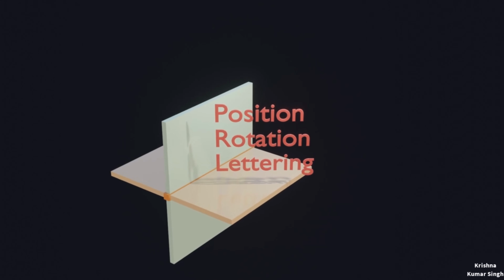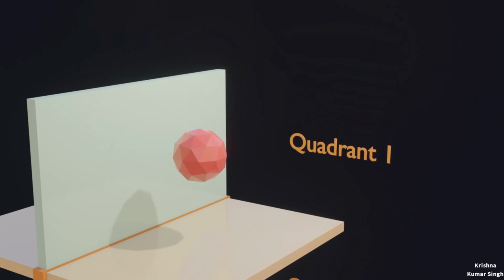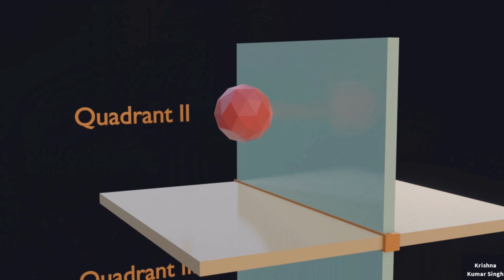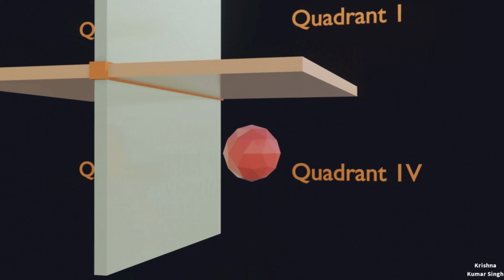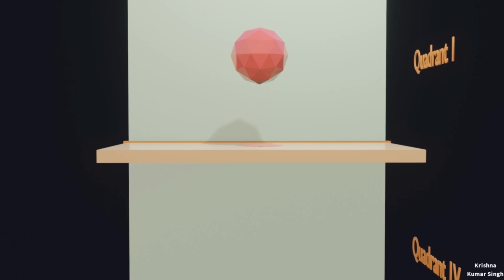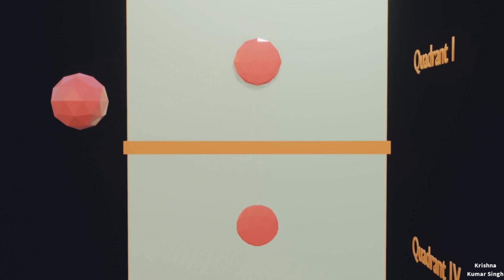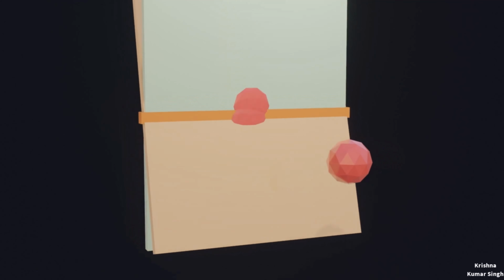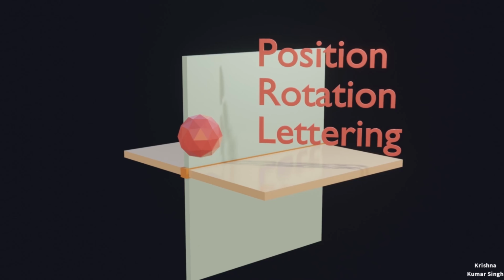Position of Objects, Rotation & Lettering in Orthographic Projection - Lecture - 10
In this video, we will explore the fundamental concepts of position of objects in quadrants, rotation of the horizontal plane, and lettering conventions used in orthographic projections.

You'll learn:
✅ How the position of an object with respect to the Horizontal Plane (HP) and Vertical Plane (VP) determines its quadrant (First, Second, Third, or Fourth).
✅ How and why we rotate the horizontal plane by 90° clockwise to represent the top view on a 2D drawing sheet.
✅ The lettering rules used to label different views:

Front View → Lowercase letters with dashes (a′, b′, c′, etc.)

Top View → Lowercase letters without dashes (a, b, c, etc.)

Side View → Lowercase letters with double dashes (a″, b″, c″, etc.)

You will also see how the views are arranged for all four quadrants in First Angle Projection, and how rotation affects their positions on the sheet. This explanation helps in understanding technical drawings and orthographic projections in engineering graphics.